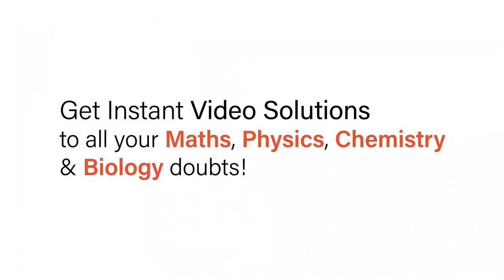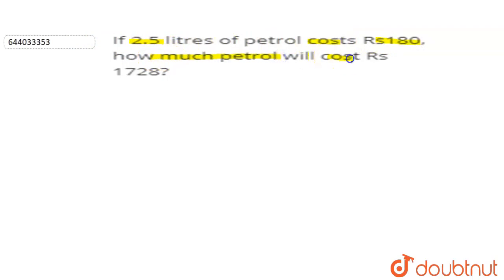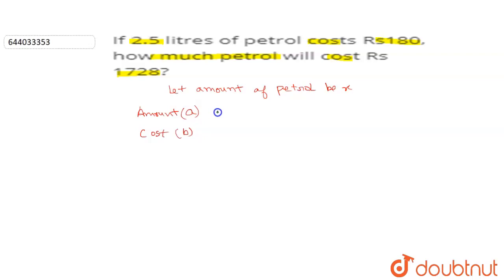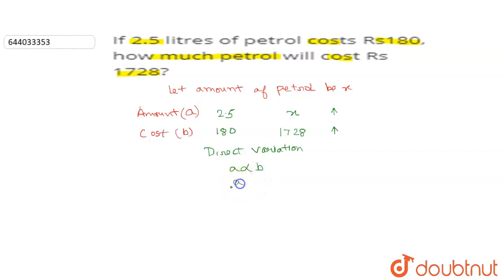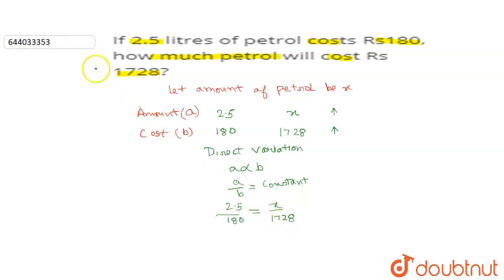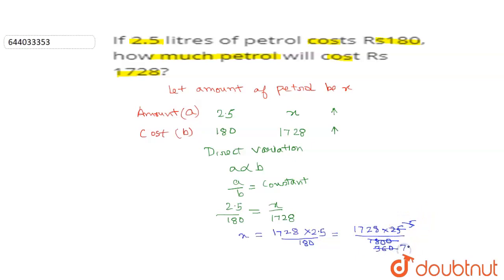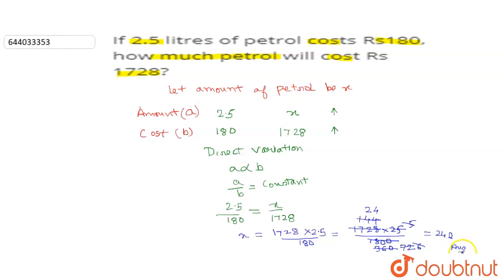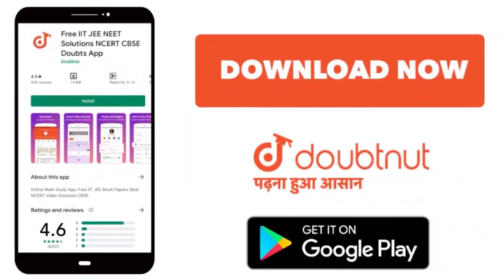If 2.5 litres of petrol costs Rs180, how much petrol will cost Rs 1728? | 7 | UNITARY METHOD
If 2.5 litres of petrol costs Rs180, how much petrol will cost Rs 1728?
Class: 7
Subject: MATHS
Chapter: UNITARY METHOD
Board:ICSE

👉 Have Any Query? Ask Us.